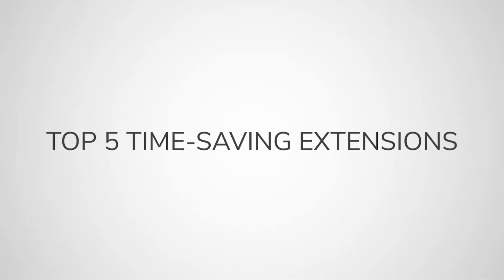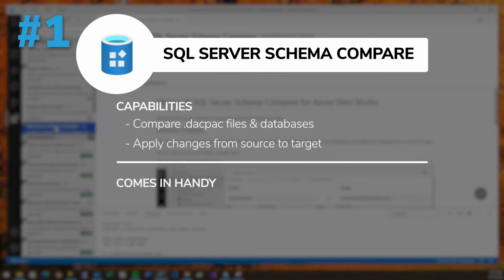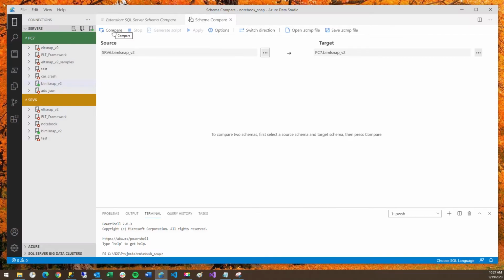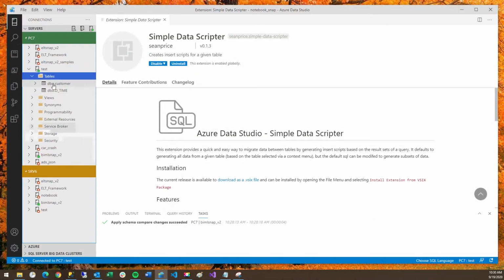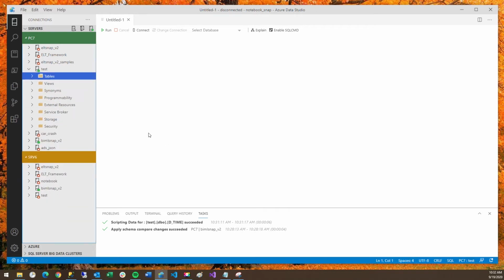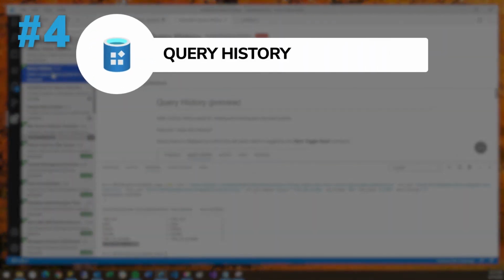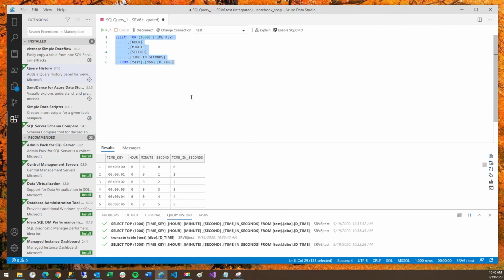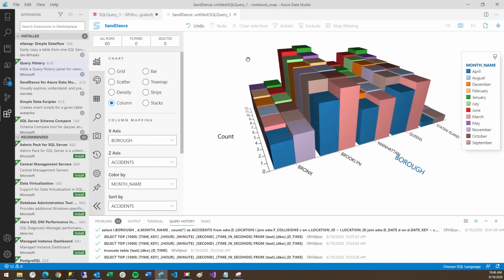Top 5 Time-Saving Extensions in Azure Data Studio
This video covers our Top 5 Time-Saving Extensions in Azure Data Studio that we use all the time, which by the way is in no particular order. Extensions can be very powerful and they’re a way for the community, not just Microsoft, to add features and functionality to the application for a tailored end-user experience. To learn how to install these extensions to your system, you can view our “Installing Extensions” video:

Extensions Covered:
1. SQL Server Schema Compare
This is a Microsoft extension that provides an easy to use experience to compare Dacpac files and databases and apply changes from source to target.

2. Simple Data Scripter
A quick and easy way to migrate data between tables by generating insert scripts based on the results set of a query.

3. Simple Data Flow
Copy a table from one server to another server, which can be very time-consuming and cumbersome without the extension.

4. Query History
Keeps track of the queries that you enter in the event you’d like to refer to it later.

5. SandDance for Azure Data Studio
Create quick visualizations of your data so you can present it to others, like your boss.

Thanks for tuning in to another Hands-On Azure Data Studio Book video tutorial.